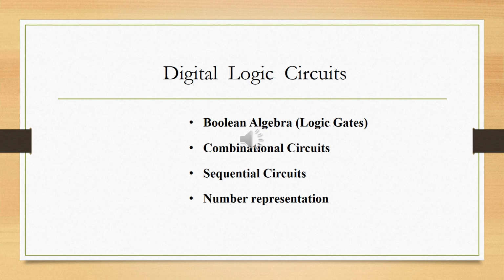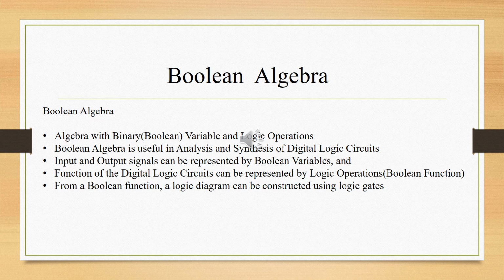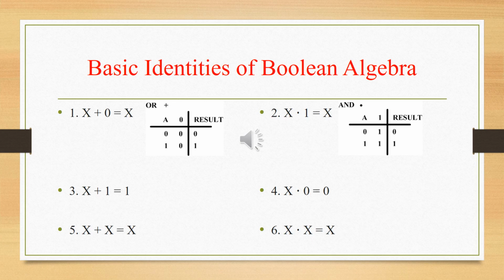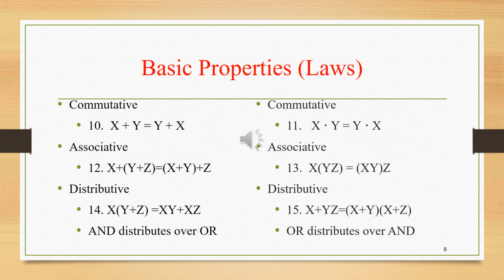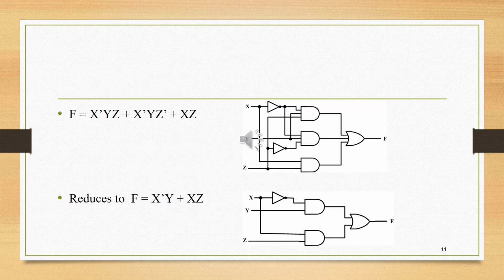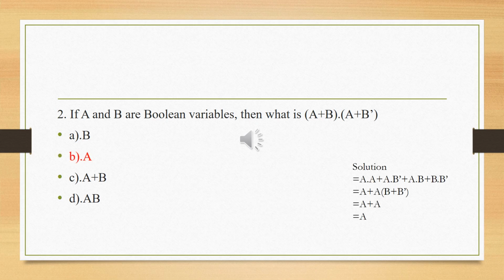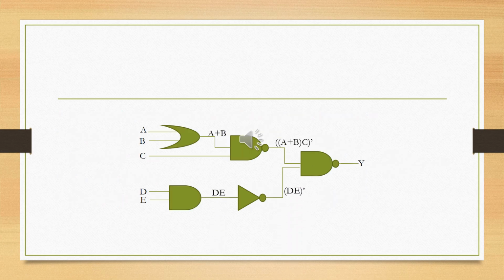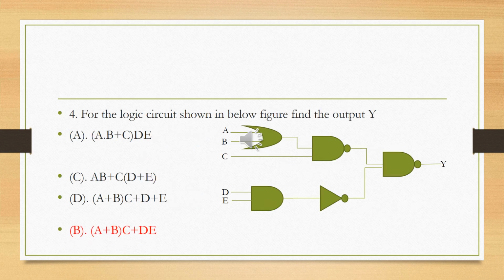Digital Logic|Boolean Algebra|trb,tancet,gate,tneb ae preparation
TRB Polytechnic\ ECE study material and problems solving\Indian Service Examination Preparation\GATE PREPARATION\TNEB PREPARATION\TANCET